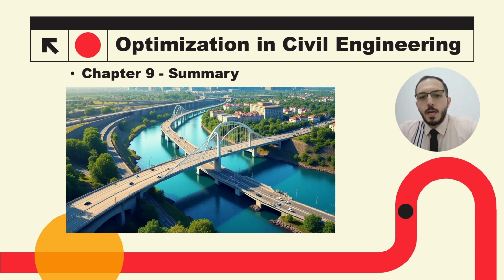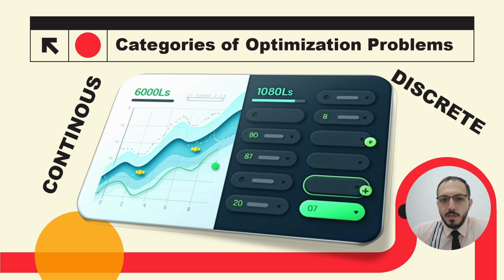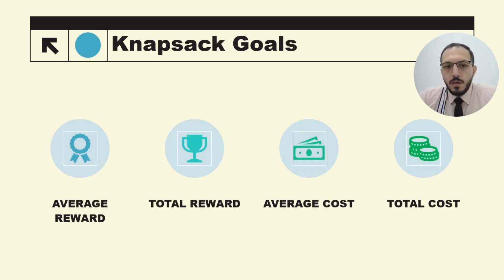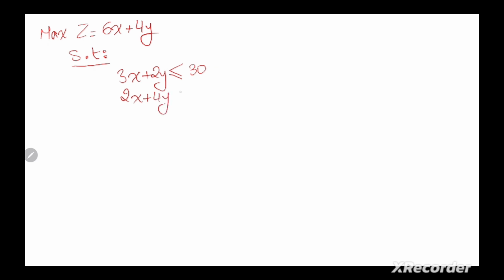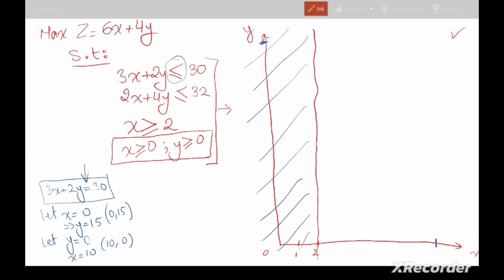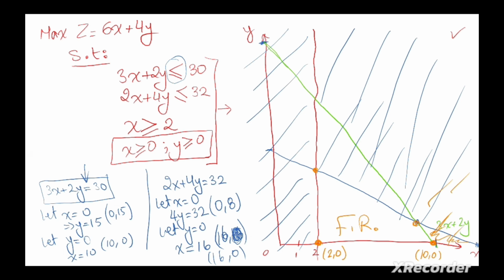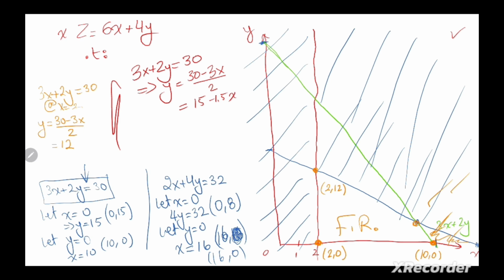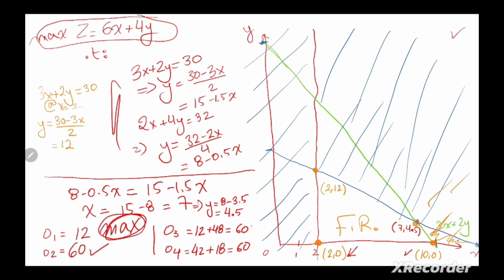Optimization in Civil Engineering | Linear Programming & Knapsack Explained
In this lecture, we explore how optimization is used across the lifecycle of civil engineering systems — from design and resource allocation to smart infrastructure management.

🧠 Topics Covered:

What is Optimization?

Continuous vs. Discrete Optimization

Linear Programming Example

Knapsack Problems in Civil Engineering

Real-world Case Studies (Smart Buildings, Sensor Networks)

✅ Perfect for engineering students and professionals seeking to understand how optimization models power smarter decisions.

📘 CVL 398: Introduction to Civil Engineering Systems Design